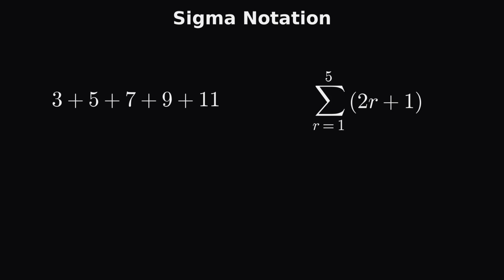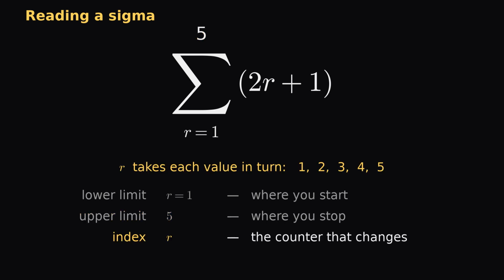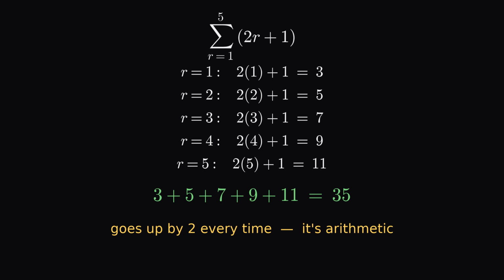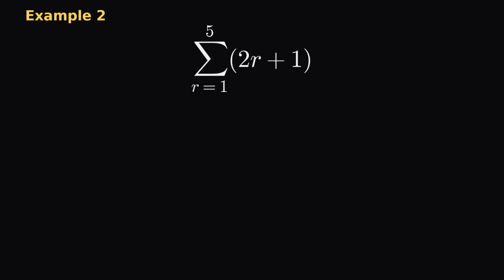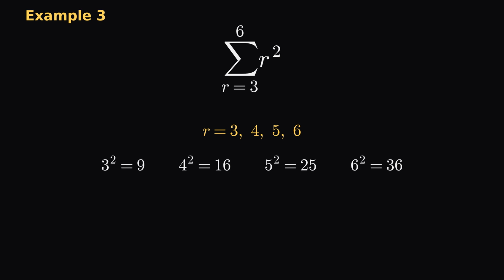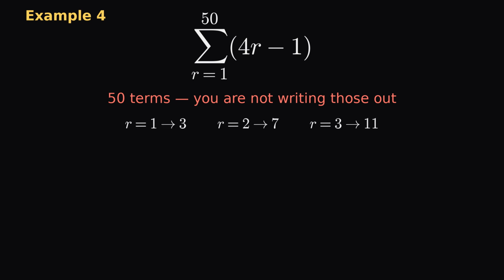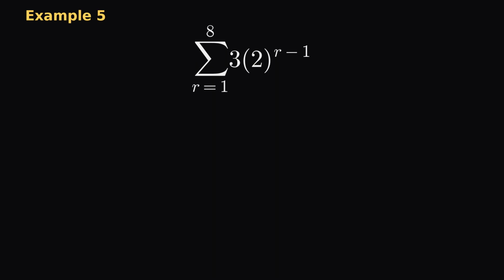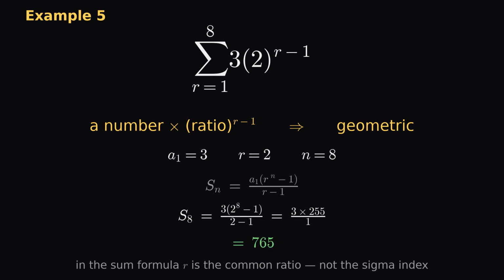Sigma Notation Explained | How to Read and Evaluate Σ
Sigma notation explained from scratch, with five worked examples — including
the one where the lower limit isn't 1, and the one with 50 terms that you
solve without writing a single one of them out.

Σ isn't new maths. It's shorthand for a sum you already know how to do.
3 + 5 + 7 + 9 + 11 and Σ(2r + 1) from r = 1 to 5 are the same thing — one is
the sum written out, the other is the instructions for building it.

Read it from the bottom: where you start, where you stop, the counter that
changes, and the recipe for each term. Once the list turns out to be
arithmetic or geometric, the series formulas from the earlier videos take over
and the length of the sum stops mattering.

0:00  3 + 5 + 7 + 9 + 11 vs Σ(2r + 1) — the same thing
0:28  Reading a sigma: lower limit, upper limit, index, expression
0:49  Building the sum term by term
1:33  Example 1 — Σ 3r from r = 1 to 4
1:53  Example 2 — the sum from the cold open
2:11  Example 3 — when the lower limit isn't 1
2:46  Example 4 — 50 terms, without writing them out
3:41  Example 5 — a geometric sum inside a sigma (and the GDC check)

Suitable for IB Math AA (SL and HL), IB Math AI, GCSE and A-Level.